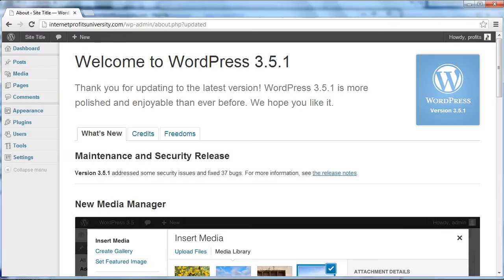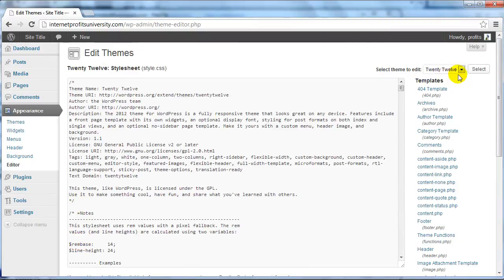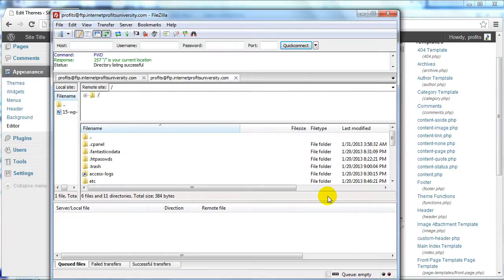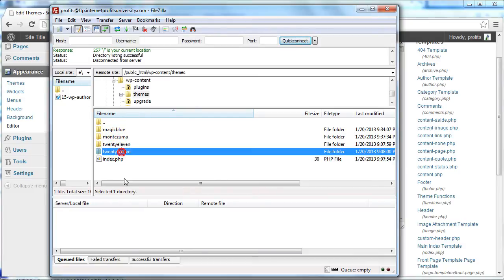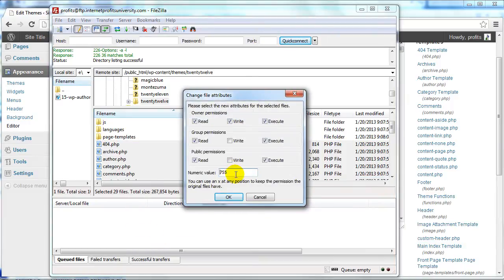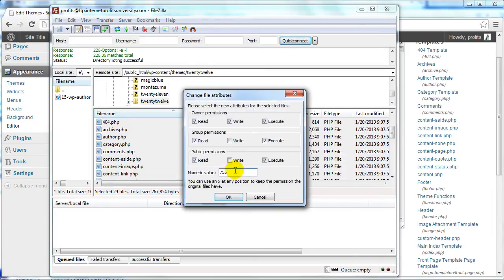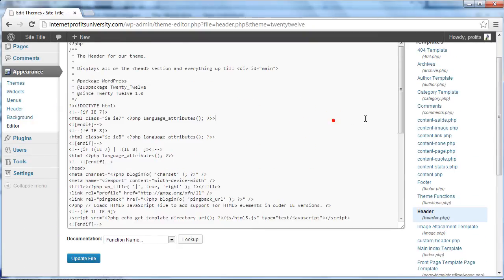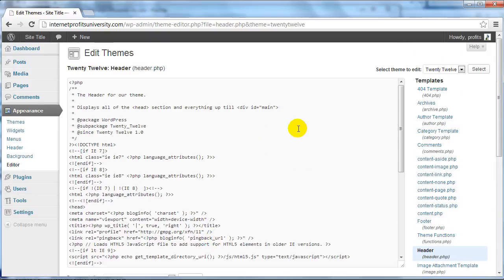How To Activate Your Wordpress Theme Editor